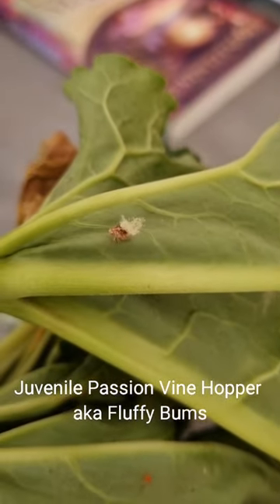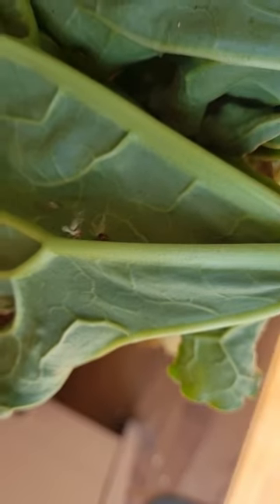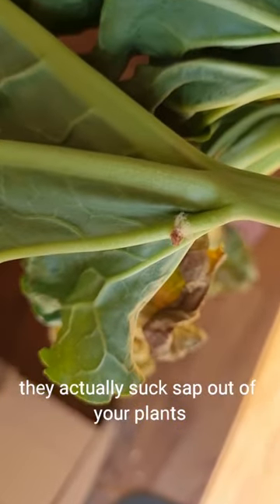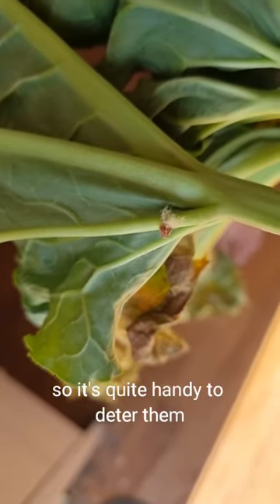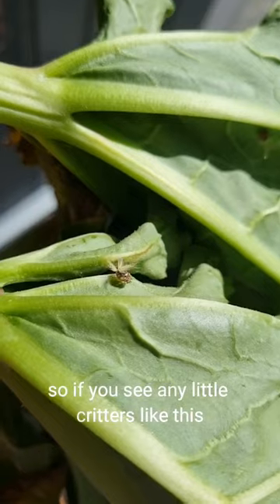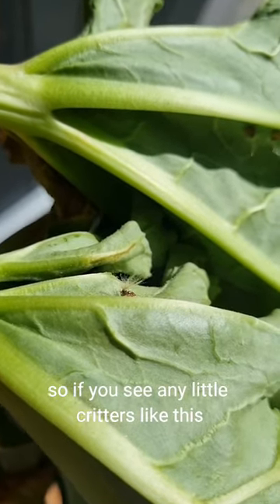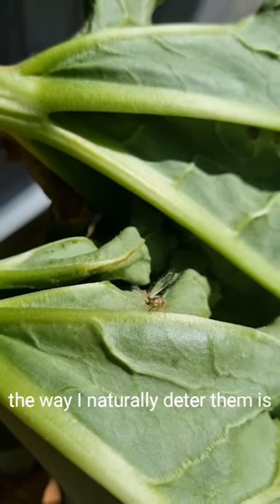VINE HOPPERS - FLUFFY BUMS - DETERRING THEM FROM THE GARDEN NATURALLY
♥️ 4 WAYS TO DETER FLUFFY BUMS 😍

Yes that is actually their name 🤣🙋‍♀️ Juvenile Passion Vine Hopper 😊

Last night when harvesting some rhubarb for our pudding I saw a whole family of them on the leaves so I kept the rhubarb and put the leaves into another corner of the garden lol 😆 (we don't kill any bugs in our garden - I deter 😊)

Fluffy bums suck sap out of the plant (mainly the leaves which the plant needs for growth) so it's quite handy to deter them even though they're cute 😁 otherwise the plant will become more distressed and be more prone to fungal diseases (similar to white flies on the lemon tree).

So if you see these little critters on your vine:
💚 Feed the plant well (fluffy bums are attracted to plants that are somewhat stressed so I'm going to give my rhubarb a decent feed).
💚 Water the plant well too
💚 Plant alyssum, lavender, borage and/or hyssop around the plants to deter (they don't like the smell of Lavender lol)